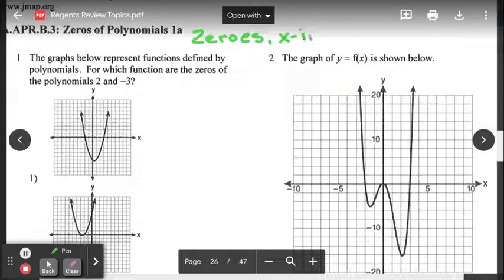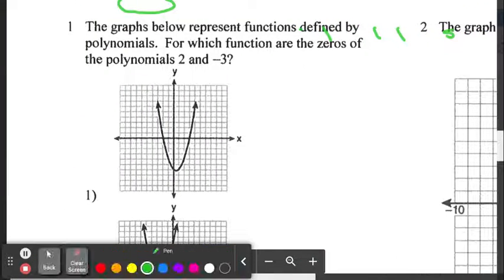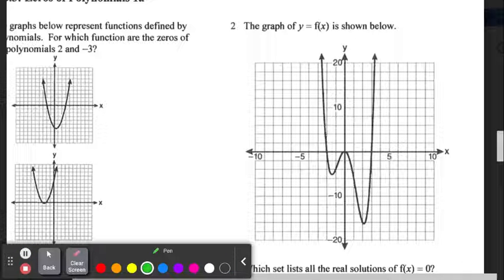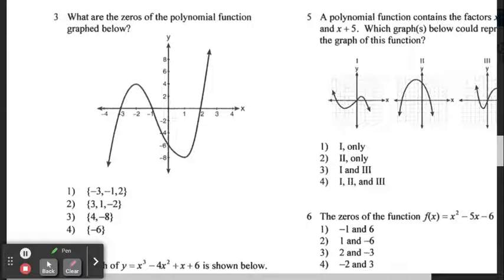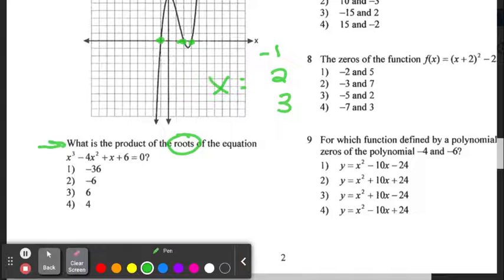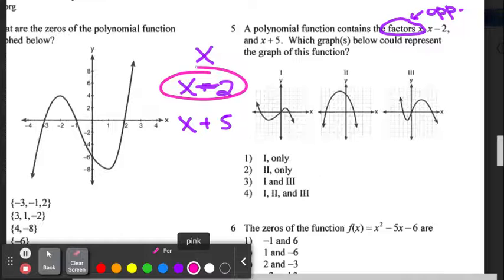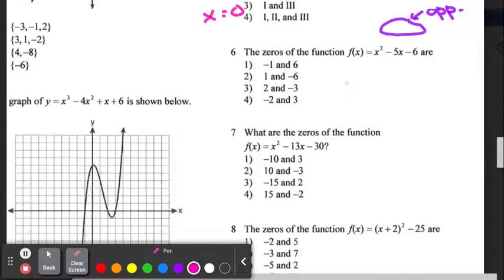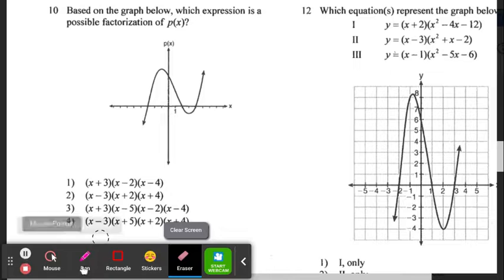A1 Rvw Zeroes